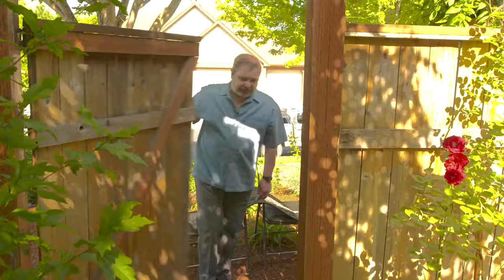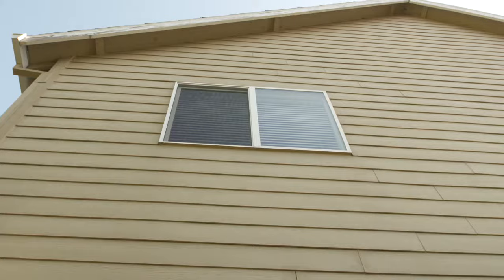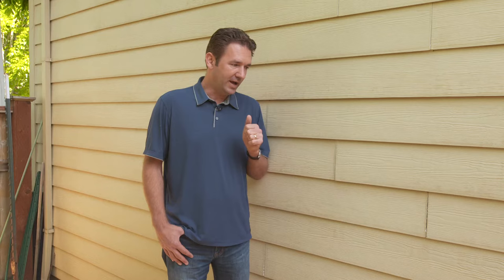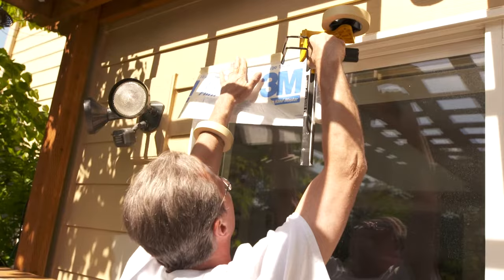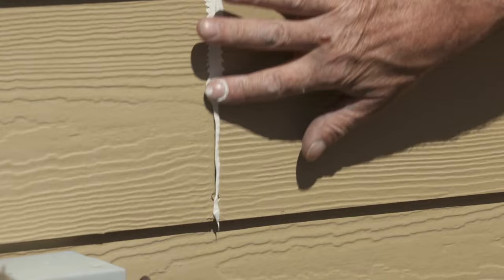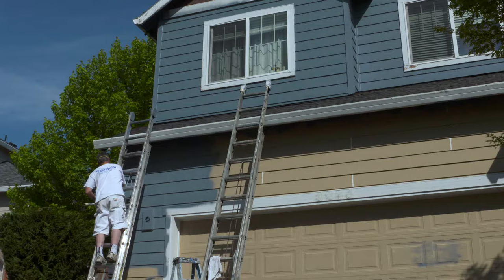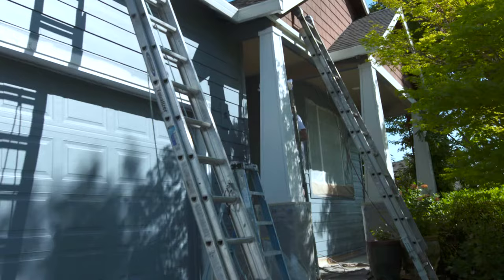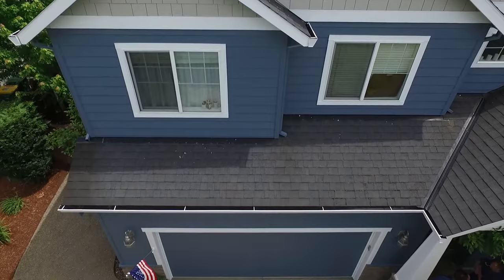Grant McOmie gets his house painted by Holland Painting!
Recently we had the pleasure of painting the home of long time Oregon outdoor reporter and nature enthusiast Grant McOmie!